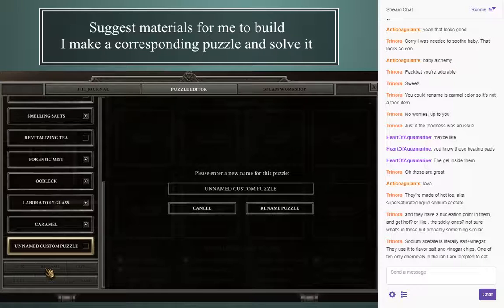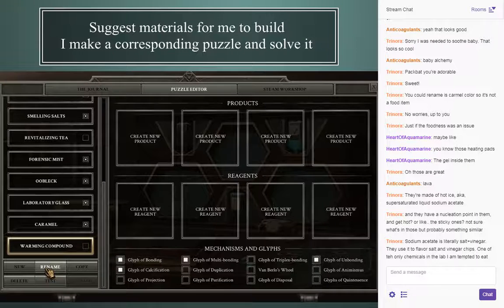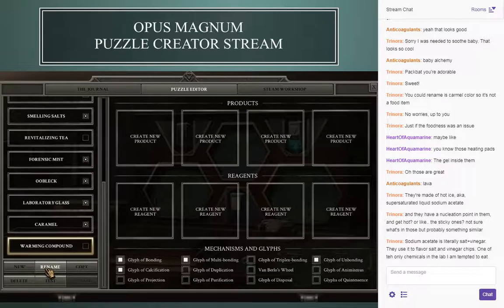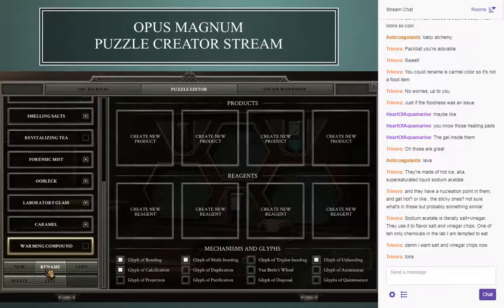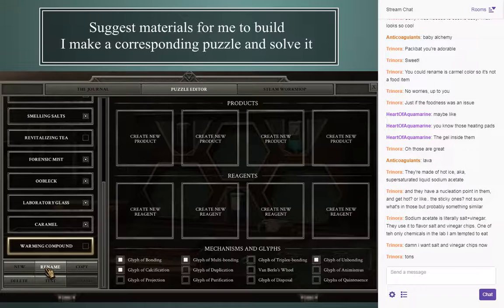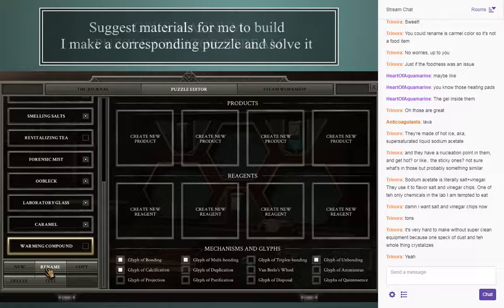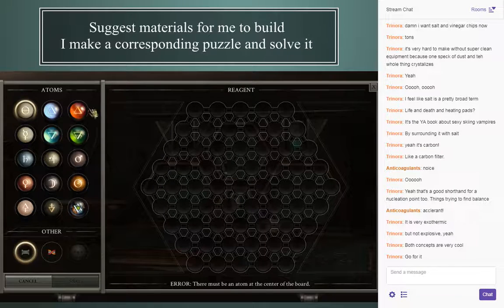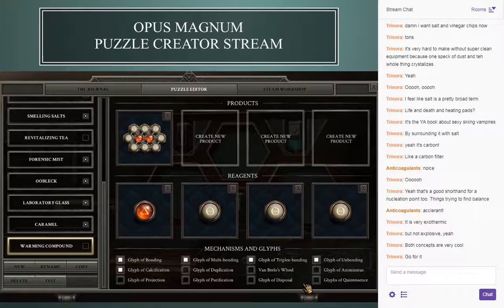Packbat Puzzles in Opus Magnum, ep. 3: Warming Compound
The Opus Magnum puzzle creator series continues! For those who are new: I take ideas from the audience for substances I can make, try to figure out how I would represent those materials in the world of Opus Magnum alchemy, and turn that into an in-game puzzle to solve.

With this episode, I switched from a single full-episode recording to one segment for each thing I make. and will include all the products from this stream.

All puzzles from this series are available on the Steam workshop or by request. - current schedule is Thursdays, 12:00 p.m. US Eastern Time.